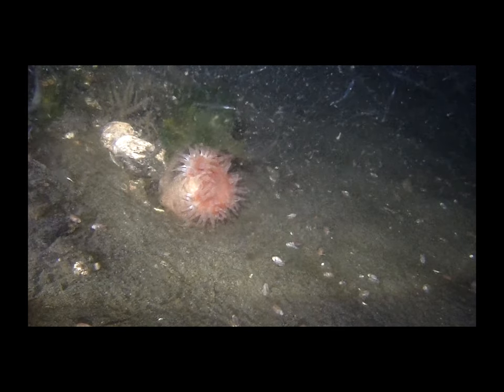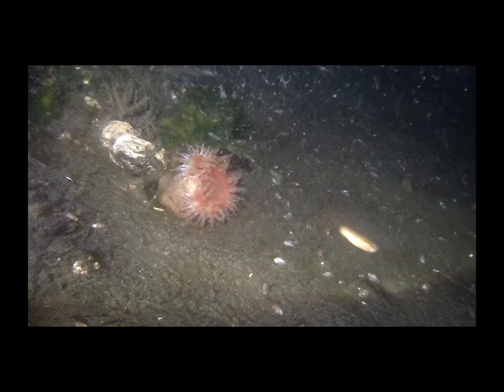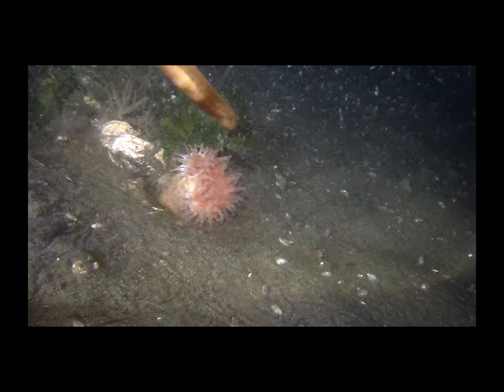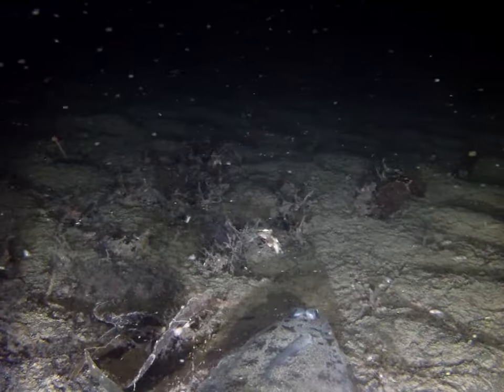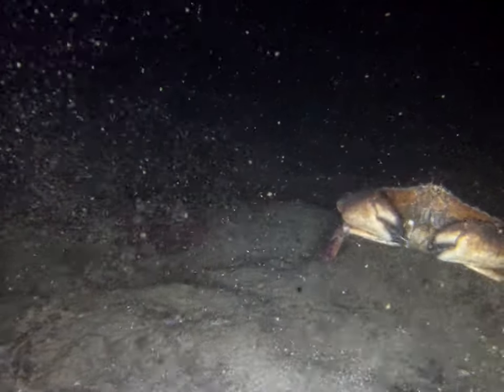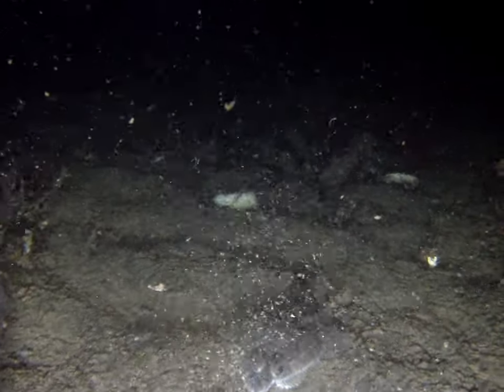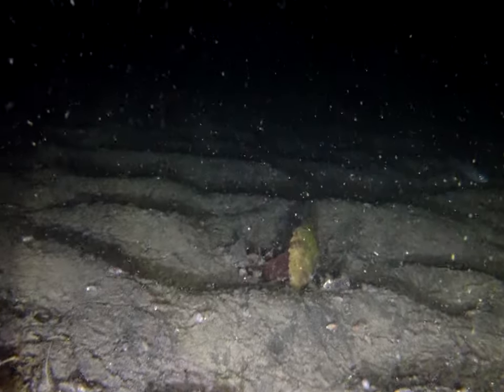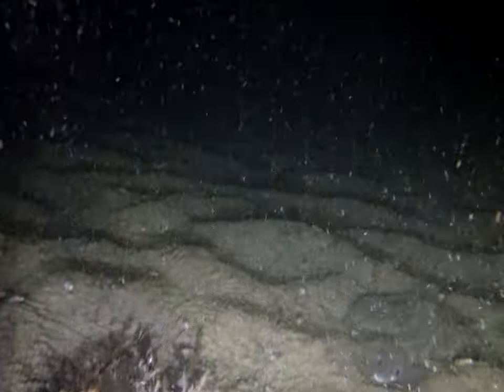slug fish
Hello to all. Can you believe this Slug looking fish critter swimming in depths over 400foot. OK viewers what is this?